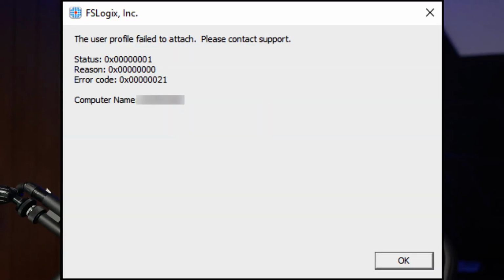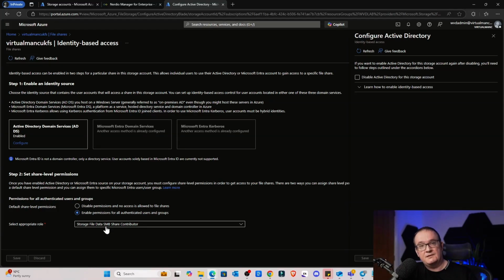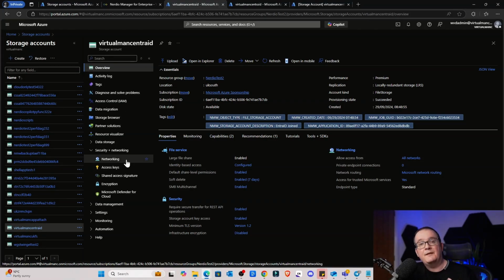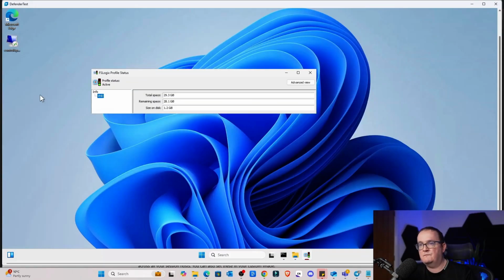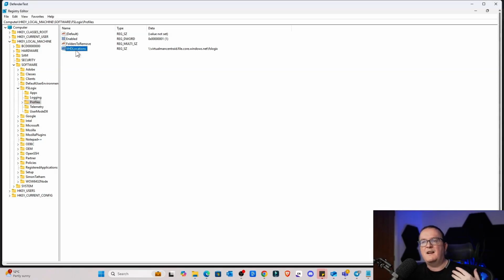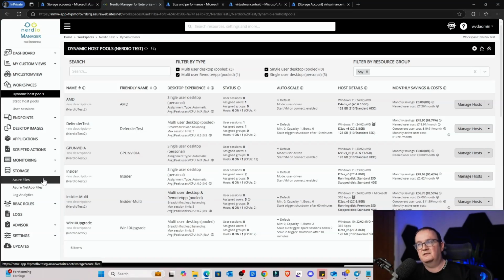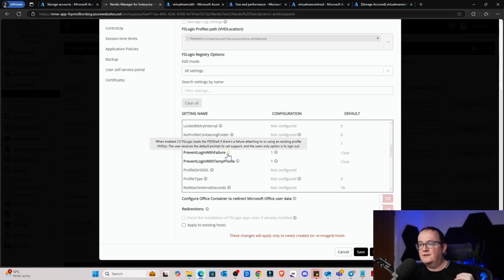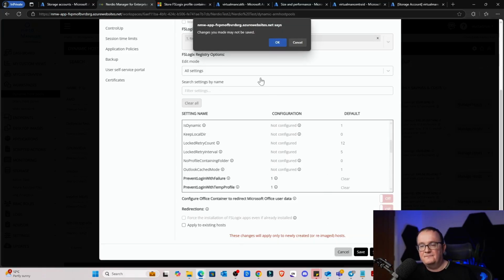Why Your FSLogix Profiles Keep Breaking in Azure Virtual Desktop?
🚀 Struggling with FSLogix profile mount failures or black screen issues? You're not alone! In this video, we’ll walk through step-by-step fixes for common FSLogix problems like VHD/VHDX mount failures, profile attachment errors, and performance slowdowns.

🔍 What You’ll Learn:
✔ Why FSLogix VHD mount errors happen – Understanding root causes
✔ How to diagnose FSLogix issues – Using logs & built-in tools
✔ Step-by-step fixes – NTFS permissions, identity settings, and authentication
✔ Avoiding FSLogix performance problems – Latency, storage, and best practices
✔ How to prevent black screen login delays – IOPS, capacity, and Cloud Cache

⚡ Whether you're managing Azure Virtual Desktop (AVD) or Remote Desktop Services (RDS), this guide will help you resolve FSLogix headaches quickly & efficiently!

💬 Got FSLogix issues? Drop your questions in the comments!

00:00 Introduction to FSLogix Profile Containers
00:09 Common Issues with FSLogix
00:43 Overview of Today's Topics
01:12 Understanding FSLogix
01:45 Setting Up and Troubleshooting FSLogix
02:34 Identity and Authentication
03:30 Configuring Storage Accounts
09:28 NTFS Permissions and Profile Mount Errors
13:51 Checking Profile Mount Status
17:23 Log File Analysis
21:29 Common Issues and Solutions
23:19 Black Screen Issues and Storage Performance
27:25 FSLogix Configuration Settings
33:32 Final Tips and Recommendations
34:55 Conclusion and Sign-Off